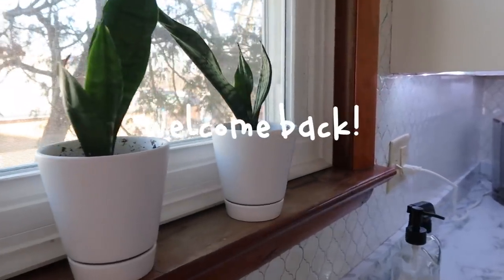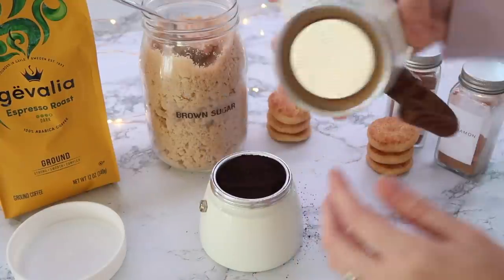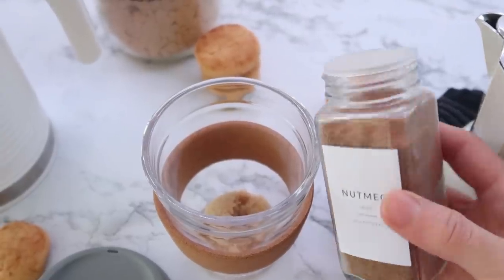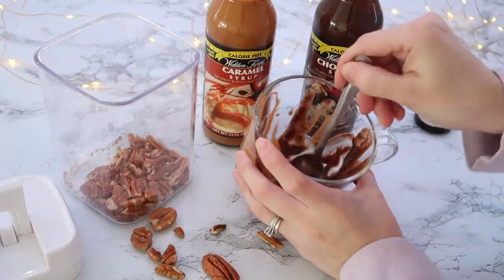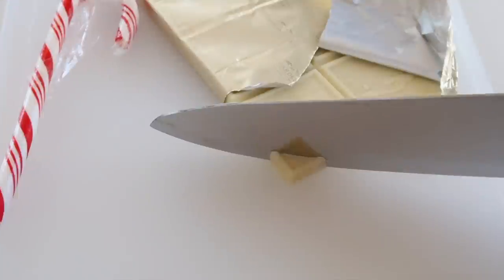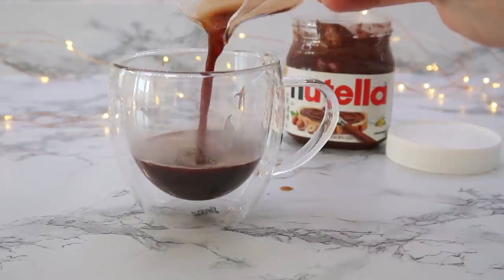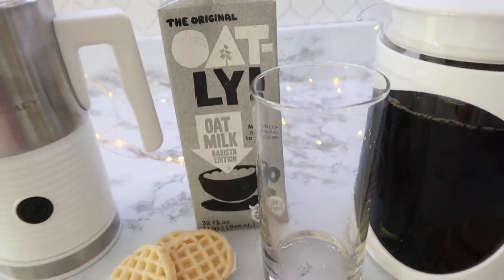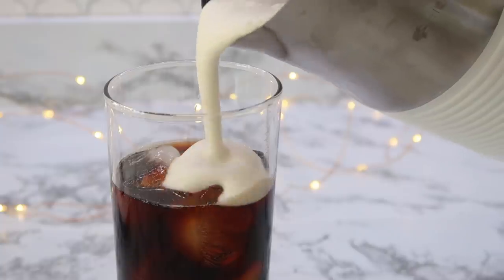ICED COFFEE & HOT COFFEE RECIPES YOU CAN MAKE AT HOME | Cold Weather Drinks | Keto & DF Options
Glass Travel Cup With Grey Lid
Glass Tumbler With Wood Lid & Straw
Glass Mugs
Stove Top Espresso Maker Pot
Cold Brew Maker
Hot/Cold Foam Maker
Gold Keurig
Counter Top Espresso Machine
Glass Espresso Shot Cups With Wood Handle
Metal Milk Pitcher
Sugar Free Carmel Sauce
Sugar Free Chocolate Sauce
Vanilla Stevia

I used a dark french roast ground coffee for my cold brew.

Sinkerdoodle Latte:
-Brown Sugar (use brown sugar substitute for sugar free)
-Nutmeg
-Cinnamon
-Espresso
-Frothed Half & Half (use DF if needed)

Turtle Coffee:
-SF or Regular Carmel Syrup
-SF or Regular Chocolate Syrup
-Regular Coffee
-Half & Half (use DF if needed)
-Whipped Cream (use DF if needed)
-Chopped Nuts For Topping

Iced White Peppermint Mocha:
-Espresso or Cold Brew
-Ice
-White Chocolate Syrup
-Peppermint Exract
-Milk of Choice
-Whipped Cream
-Peppermint Candies For Topping

Nutella Latte:
-Nutella
-Espresso

Maple Waffle Cold Brew With Oat Milk Cold Foam:
-Oat Milk
-Ice
-Cold Brew
-Maple Flavoring
-Vanilla Stevia
-Mini Waffle For Topping

Write Me:
Adaline Zook